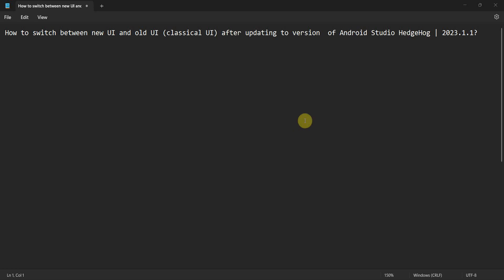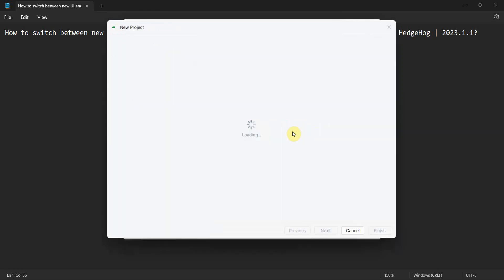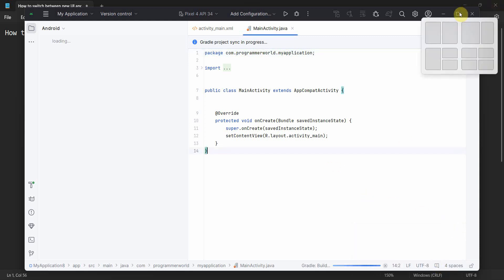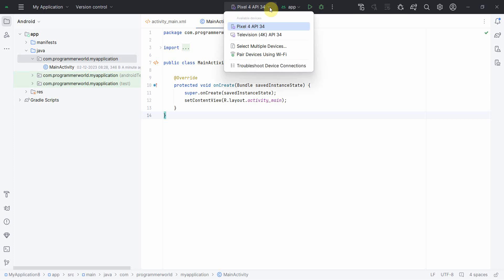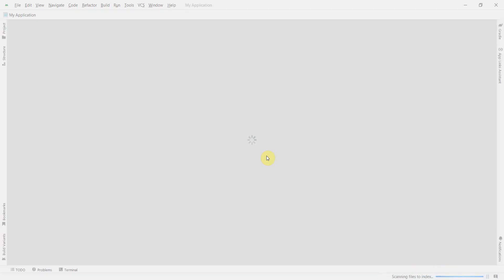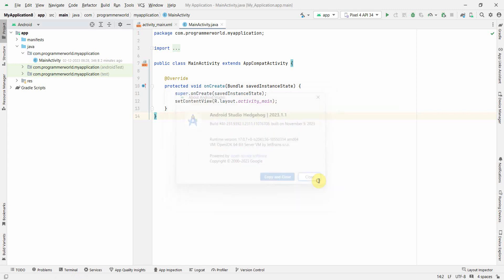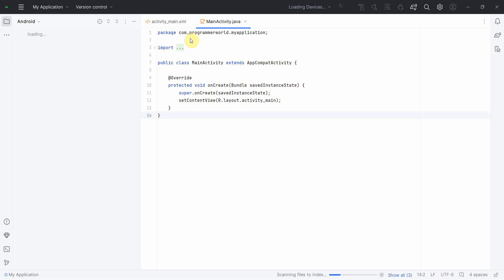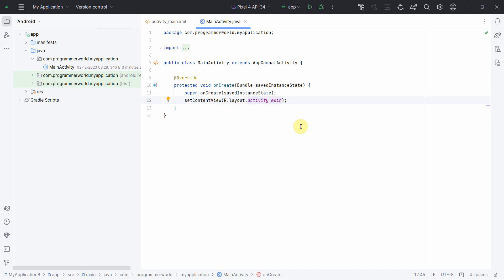How to switch between new UI and old UI (classical UI) in Android Studio HedgeHog-2023.1.1?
In this video it shows the settings to use to switch between the new and the old UI of Android Studio.

From version Android Studio HedgeHog - 2023.1.1 - onwards, it is providing an option of new UI of Android Studio which enables developers to have a more focused view. In this video it shows the steps to switch between the 2 UIs by going to setting option of Android Studio.

Complete details/ steps of this video are posted in the below link also: